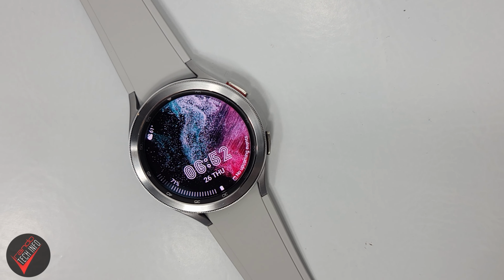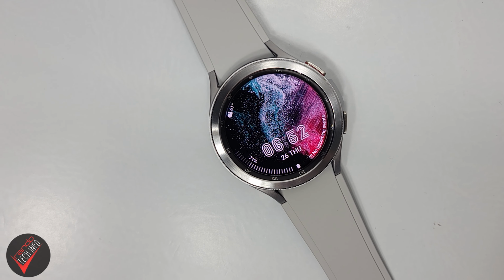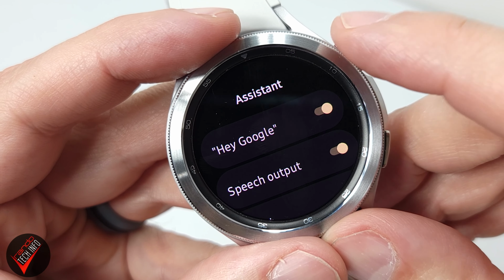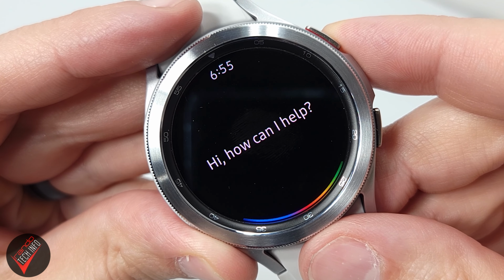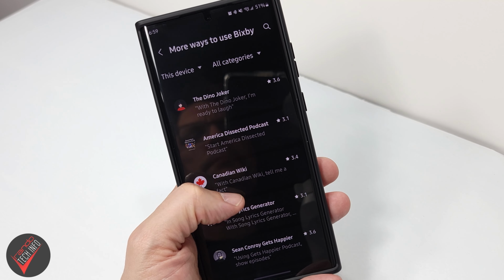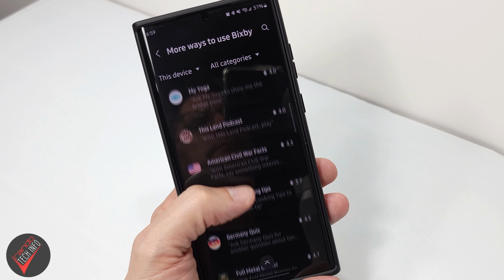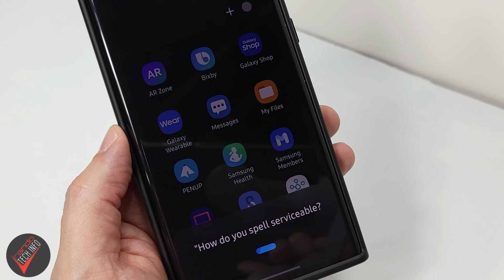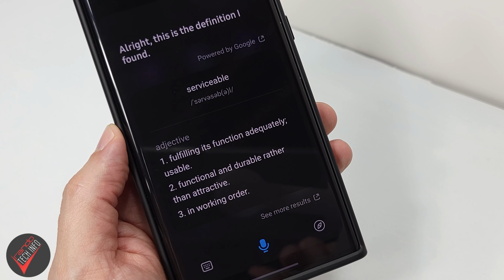Google Assistant vs Bixby on the Galaxy Watch 4 | What's the REAL difference?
After months of waiting, Google Assistant has finally made its way to the Galaxy Watch 4.

Was it worth that wait and is it REALLY that much better than Bixby?

Watch and learn friends.

Check us out on the social media at

Denzel "The Man" Washington Clip is from the movie, "The Manchurian Candidate" via Yarn
Clip #2 is from the series Star Trek
Clip #3 is from the movie Spaceballs

Background music is "Nine Lives", by Unicorn Heads

0:00 fancy graphics
0:05 why we're here
0:46 how this is going down
1:22 what the &#@$ is a capsule
2:06 battle of wits
4:55 map battle
6:26 task battle
10:11 settings battle
11:08 bringing the funny
11:45 rap battle
12:37 what have we learned
14:03 feedback welcome
14:21 thanks for seeing this through